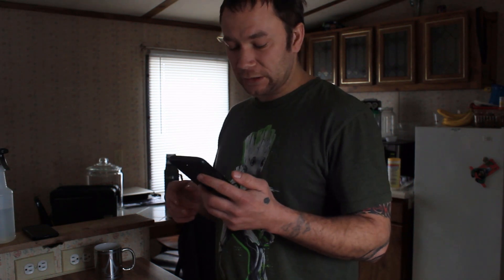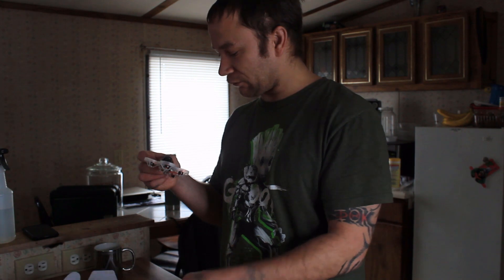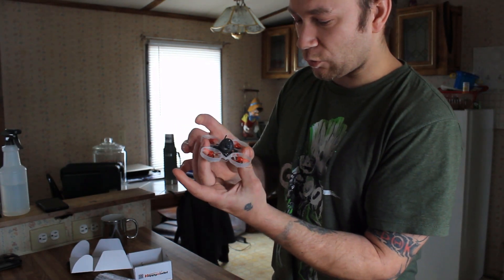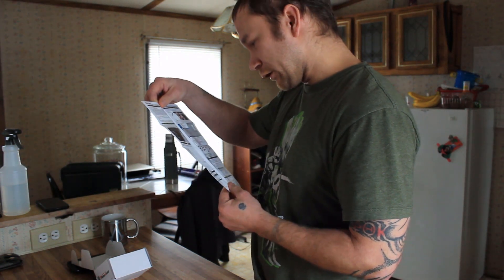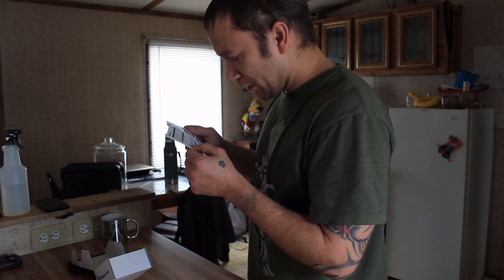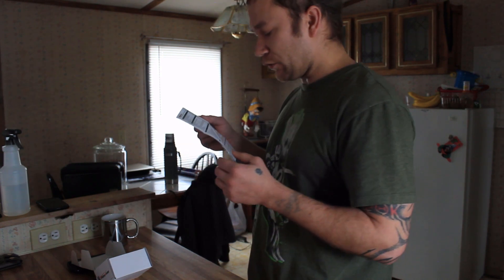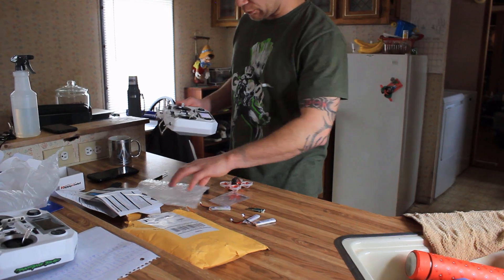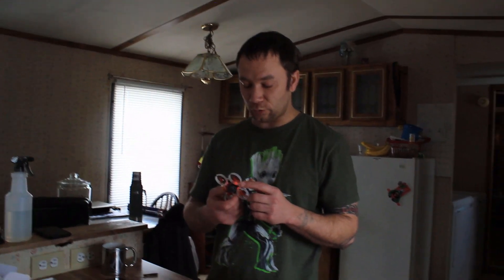HAPPYMODEL MOBULA6 1S MICRO FPV WHOOP UNBOXING AND TEST FLIGHT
HAPPYMODEL6 1S. UNBOXING, OVERVIEW WITH BRIEF DESCRIPTIONS, BINDING AND TESTFLIGHT.
 FRSKY COMPATIBLE RACE VERSION W/25000 KV MOTORS.